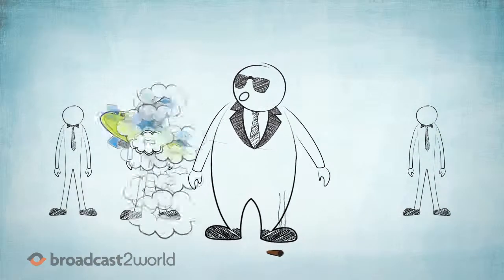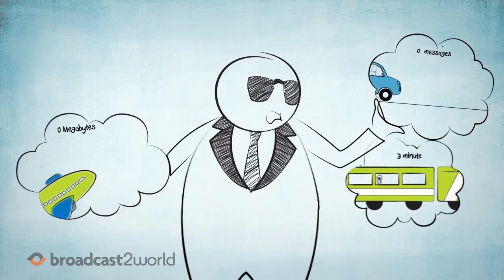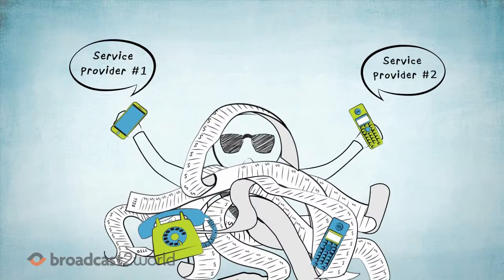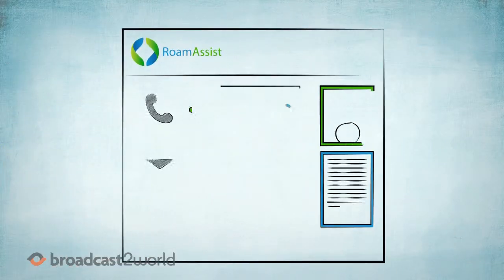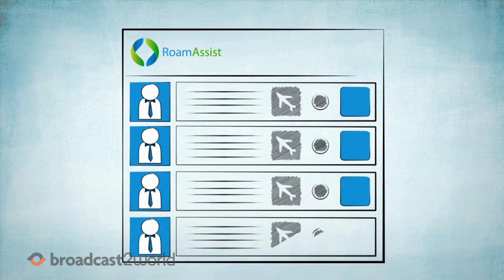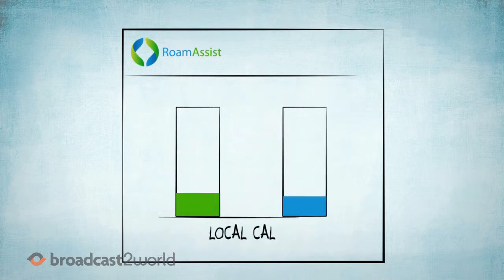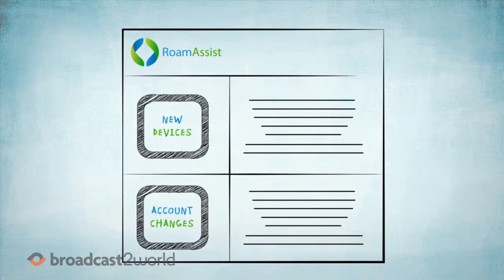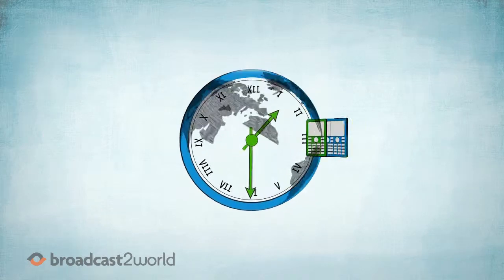Corporate Video For A Mobile Phone Solutions Provider - RoamAssist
for RoamAssist, a mobile phone solutions provider. It introduces their business of providing mobile phone software to help companies save their time and money by managing the mobile phones of their employees who travel abroad.